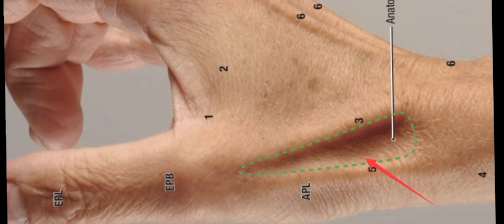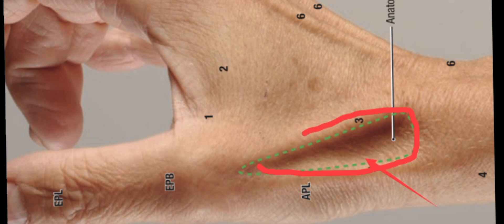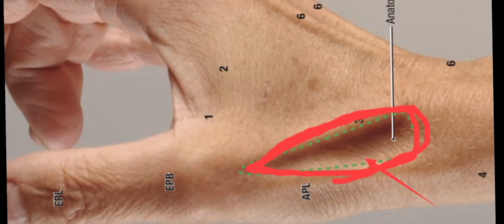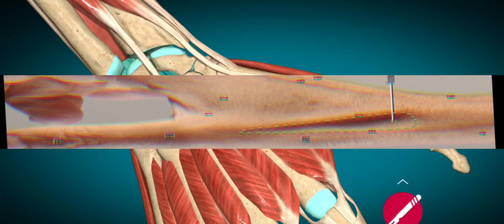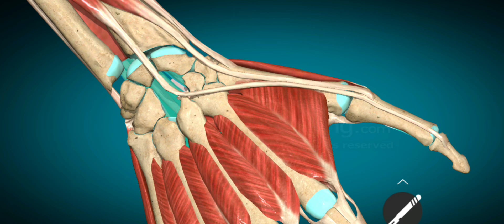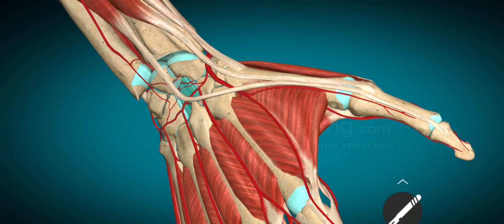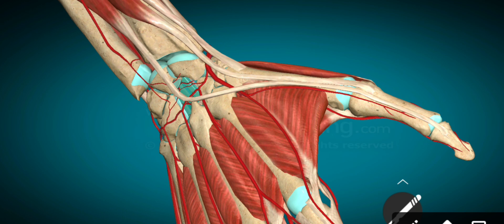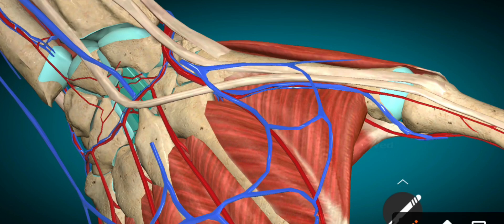anatomical snuff box | anatomical snuff box anatomy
anatomical snuff box,anatomnical snuff box tcml,anatomical snuff box bd